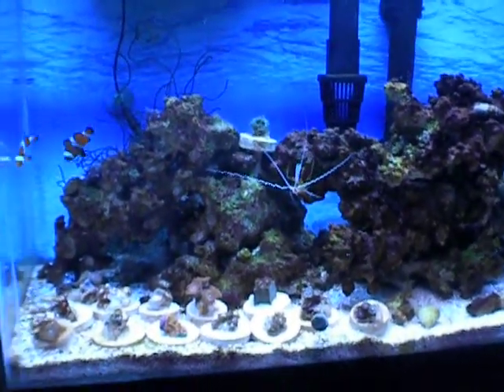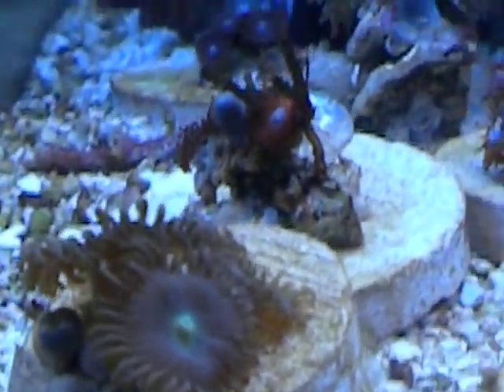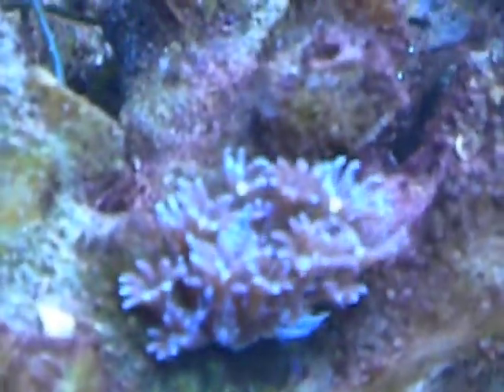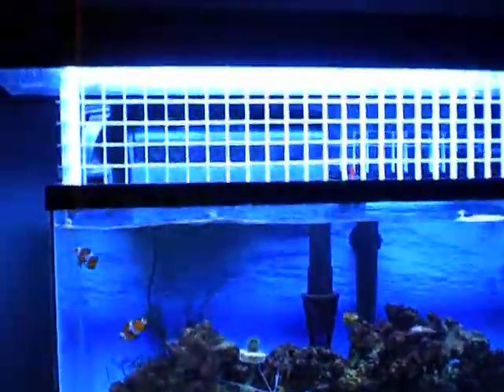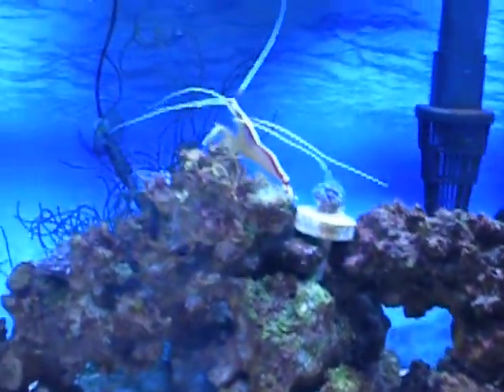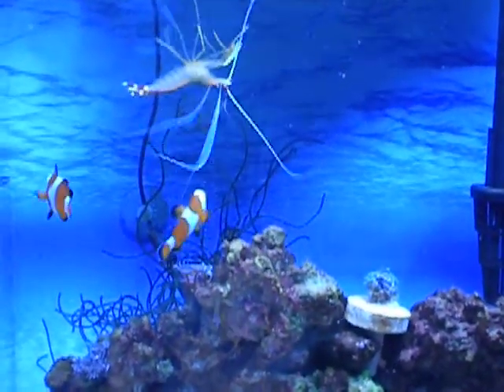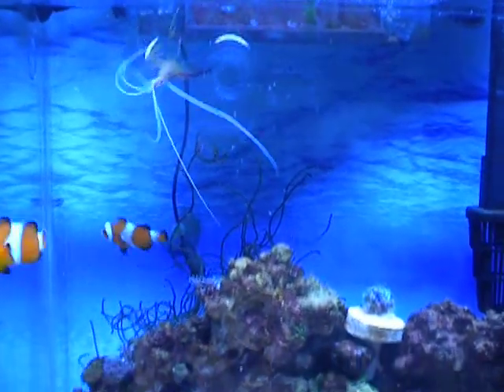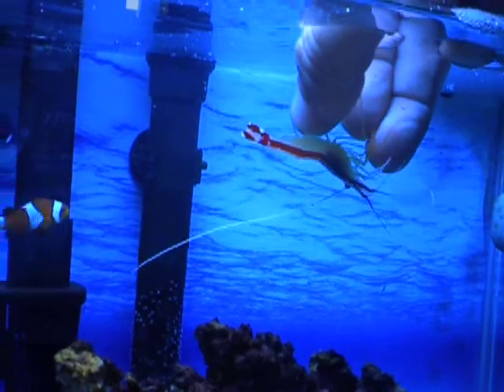10 gallon reef tank Video 2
Cleaner Shrimp Eating off my hands